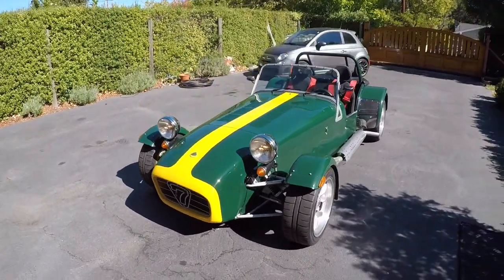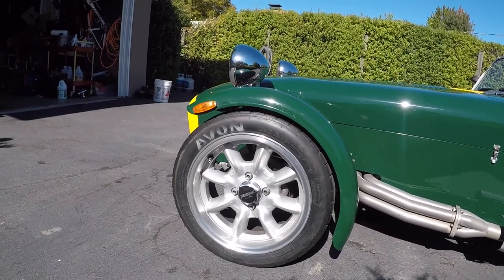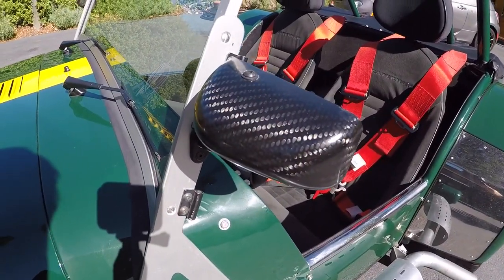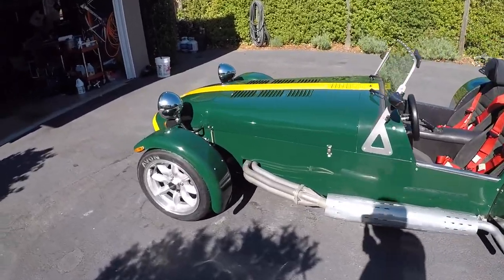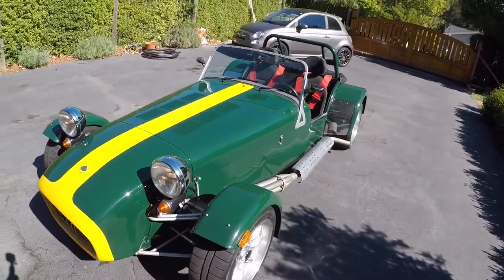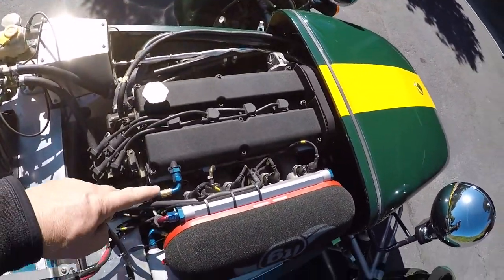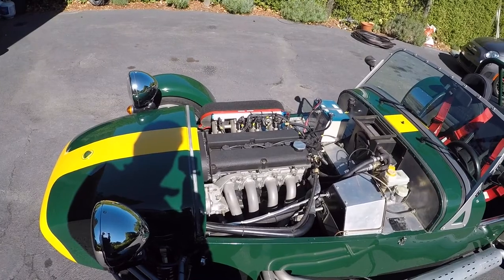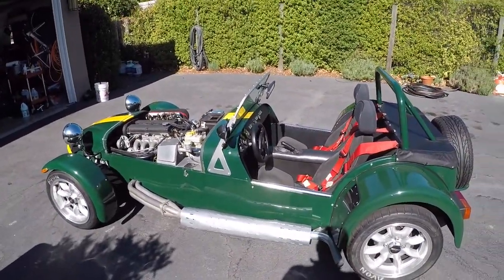Caterham walk around